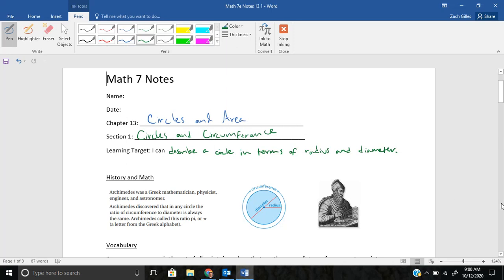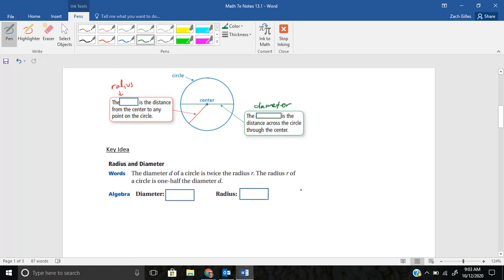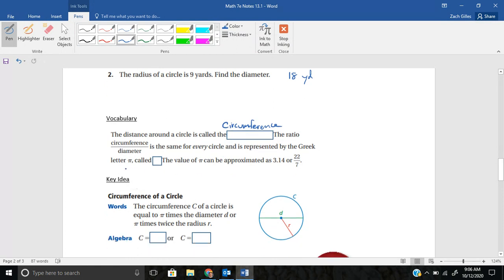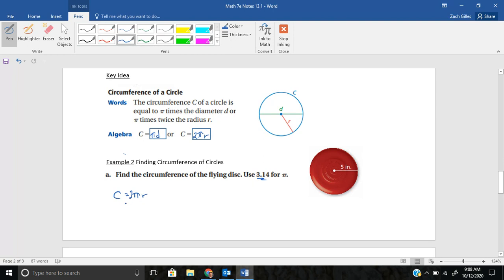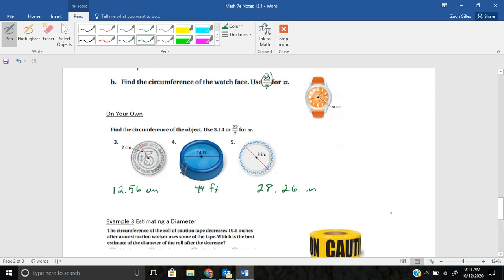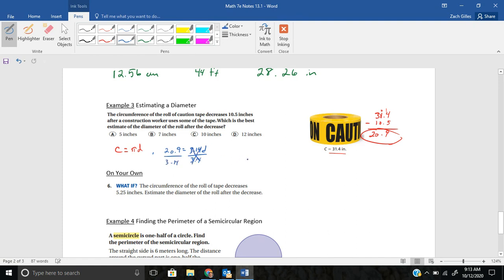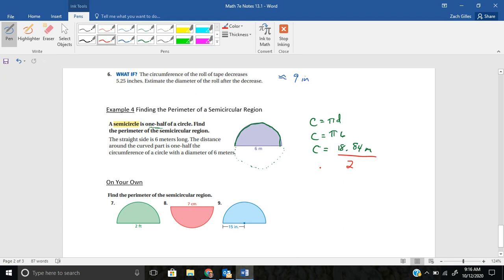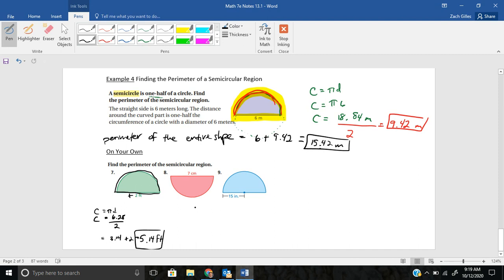Circles and Circumference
Math 7E Big Ideas Math
Chapter 13: Circles and Area
Section 1: Circles and Circumference